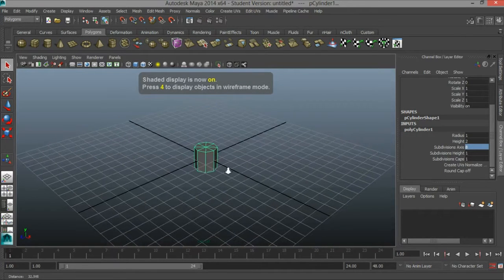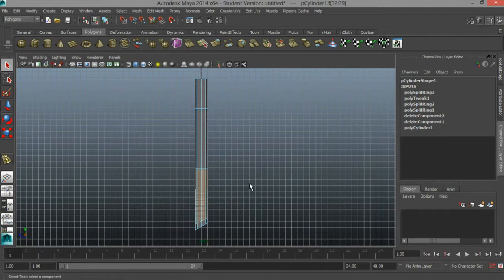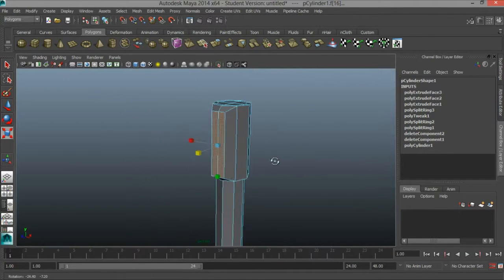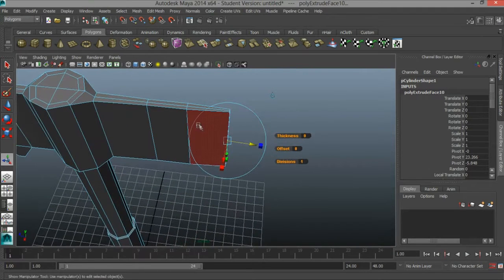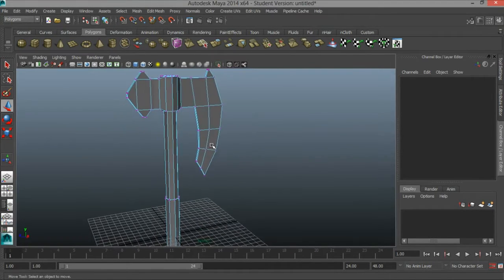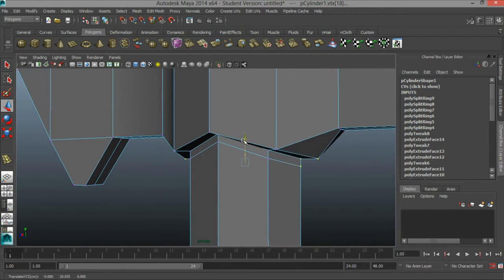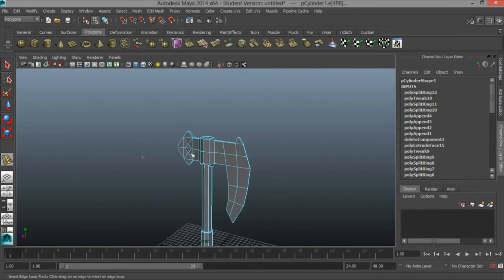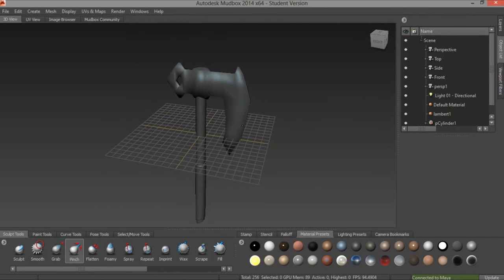Maya Modeling Tutorial - Creating an Iron Axe basemesh for sculpting in Mudbox HD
In this tutorial you will create a base mesh for an iron axe that you will then bring into mudbox and start sculpting it!

This tutorial was created by Misterh3D so if you enjoyed his work, make sure you check out his YouTube channel here: